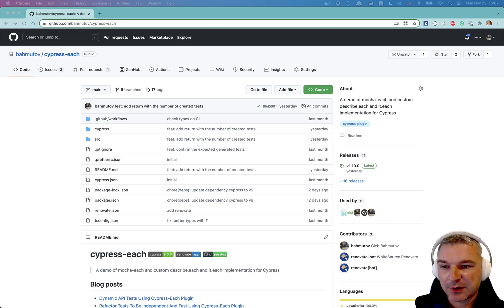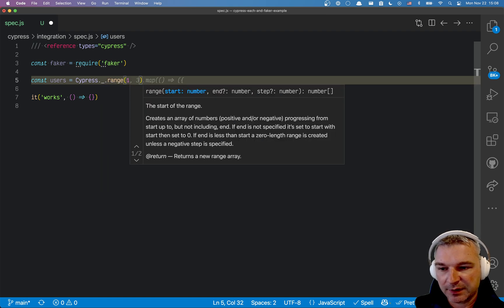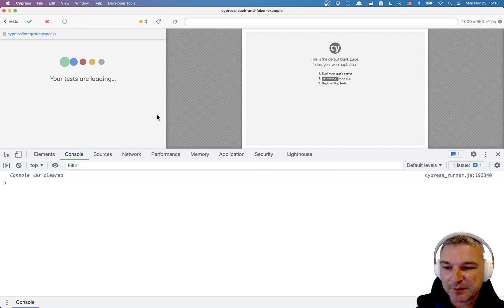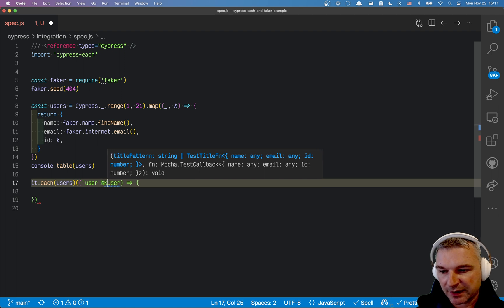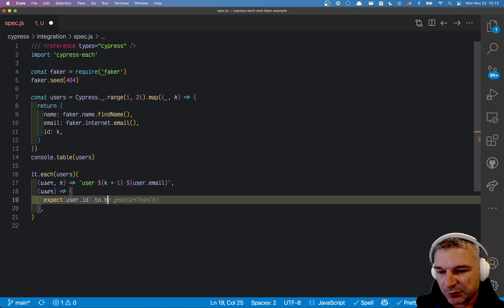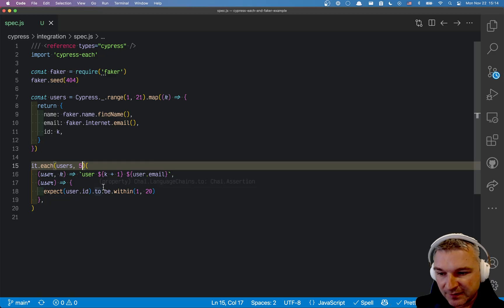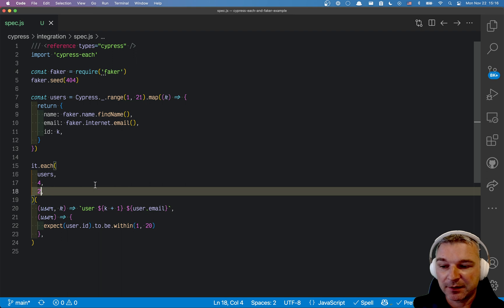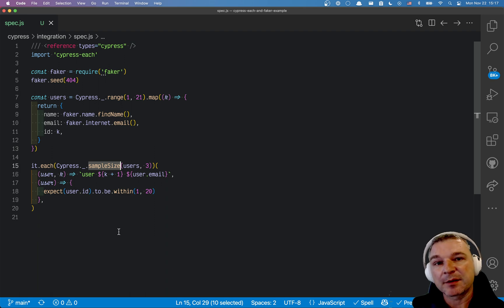Random Data And Selective Testing Using Faker And Cypress-Each Plugin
This video demonstrates the Faker utility for generating random but deterministic fake data for testing, and cypress-each plugin for data-driven tests. It shows how to select just a subset of items to test. repo